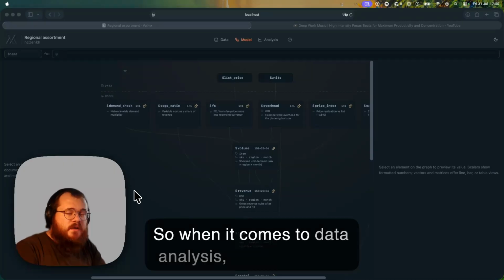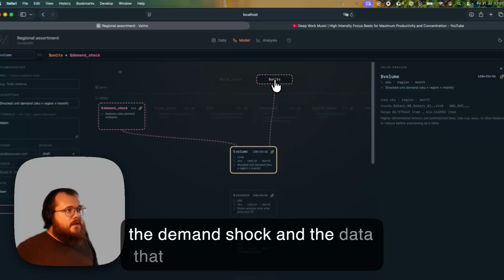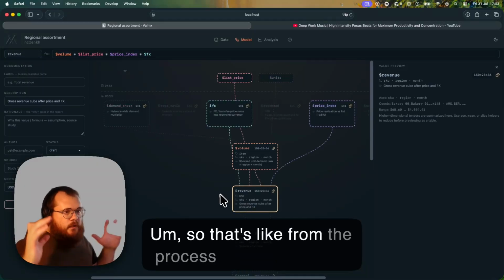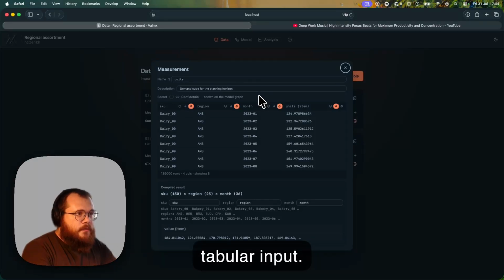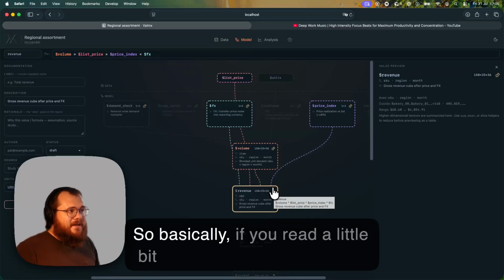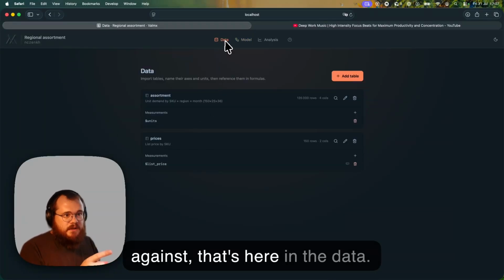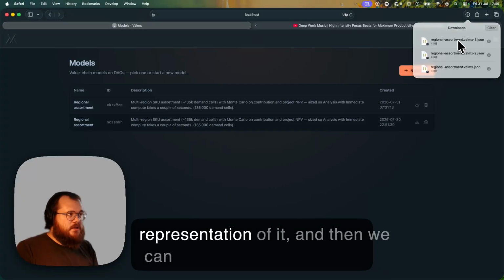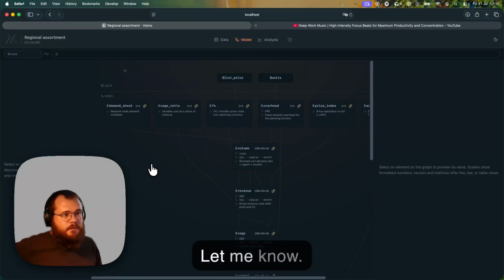Stop Modeling Business Logic in Spreadsheets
Most data work sits on a spectrum: spreadsheets on one end, Python/SQL notebooks on the other.

Valmx takes a different cut. You model the process as a graph — named elements, formulas, units, and dependencies — then attach data and run analysis. Values stay secondary until you need them; the structure of the process comes first.

In this walkthrough:
• Graph-based process modeling (semantics vs value preview)
• CSV → measurements → pivoted multi-axis data
• Distributions in the model (dice = randomness)
• Monte Carlo runs with P10/P90-style insights
• Export/share the model without shipping the underlying data

Chapters:
0:00 The Excel ↔ Python spectrum
0:36 A different lens: process as a graph
1:18 Elements, formulas, dependencies
2:02 Semantics panel (units, rationale, status)
2:30 Value preview for tensors & scalars
3:51 Load data → measurements from CSV
4:46 Pivot to multi-axis data (SKU × region × month)
5:41 Distributions & dice = randomness in the model
6:17 Run Monte Carlo → P10 / P90 insights
7:24 Focus on process + data; insights by default
8:10 Share the model without sharing the data
9:46 What’s next / ask questions

Want a deeper technical dive (engine, performance, how we avoid overcompute)? Comment and tell me what to cover next.